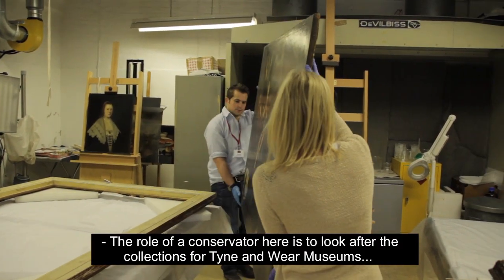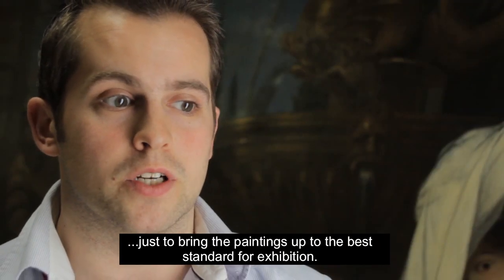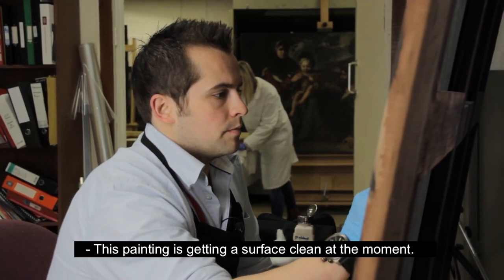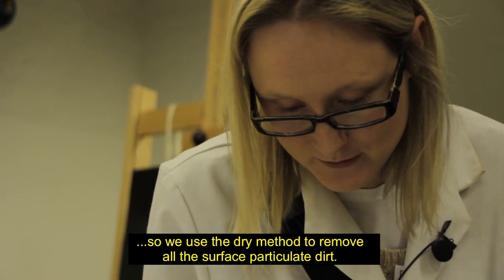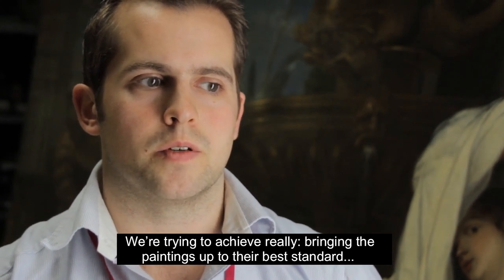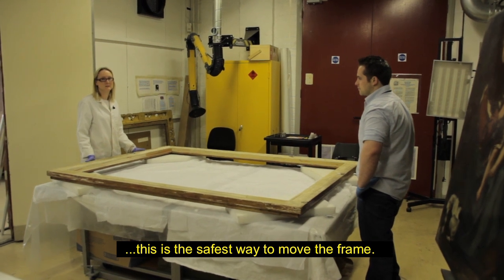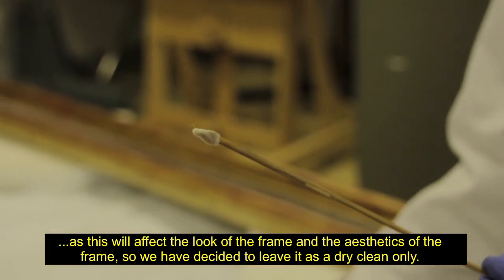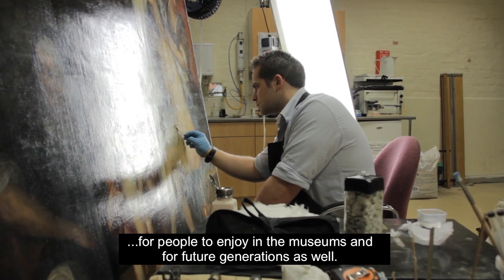Divine Bodies - Conservation Team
Rory and Jenny from the Conservation team at Tyne & Wear Archives & Museums explain some of the conservation work they've been carrying out on some of the paintings on show in 'Divine Bodies'.

'Divine Bodies' is on show at the Laing Art Gallery until 29 September 2013.